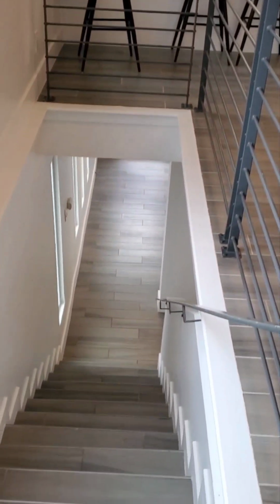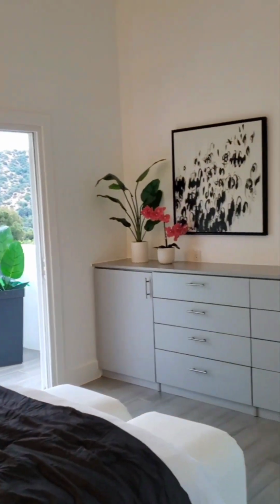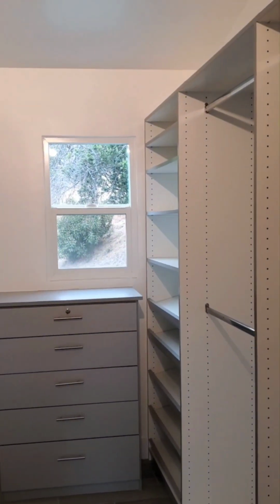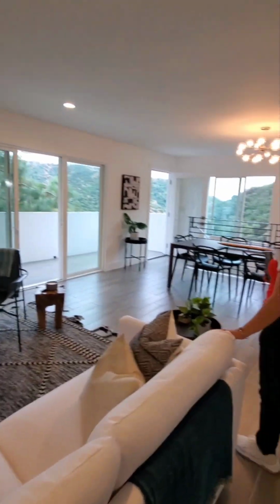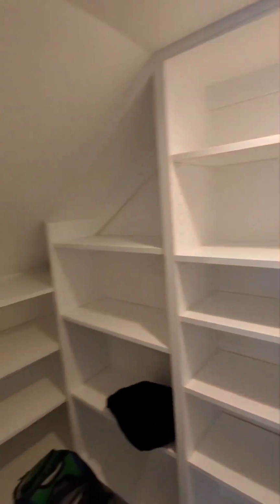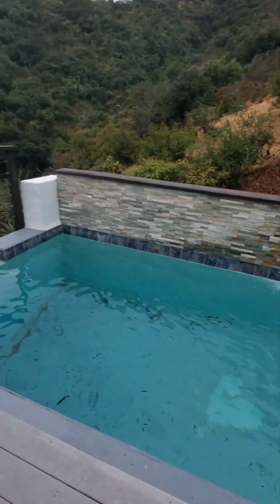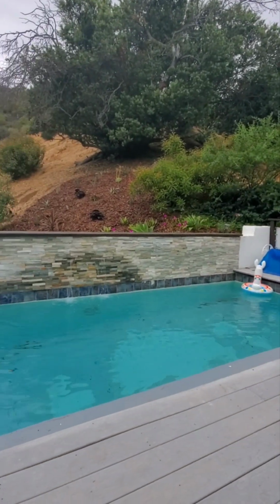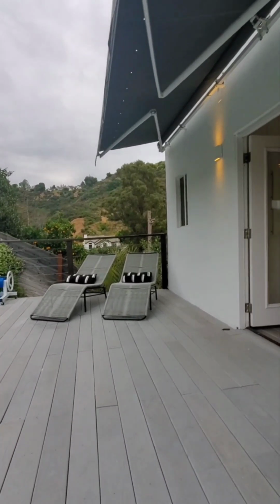#5 Property Tour in Beverly Hills with Toi Holliday and Juvy Vargas visiting from the Philippines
Hello and thank you for viewing my channel.
Join me today with my colleague, Juvy Vargas, a real estate Broker from the Philippines visiting Los Angeles, CA to tour homes with me.

If you have clients interested in buying real estate in So.Cal I am happy to assist you with your clients real estate needs.

NOTE: The videos from this tour was taken in the wrong format (newbie!). Please excuse the layout - our next property tours will be in the correct format for syndication.

Brokerage information in Profile